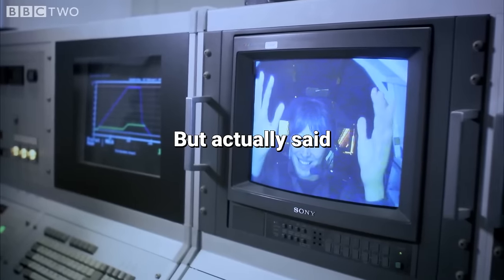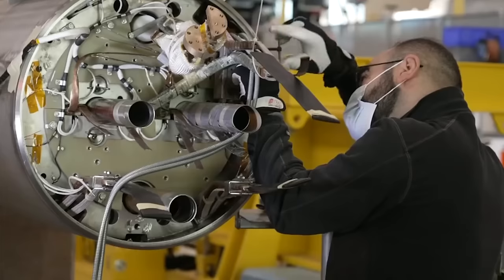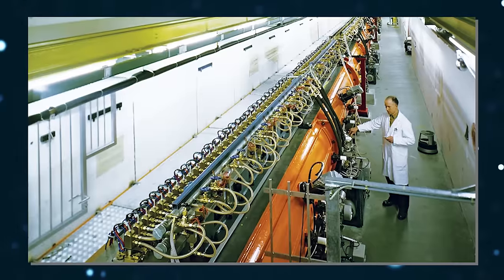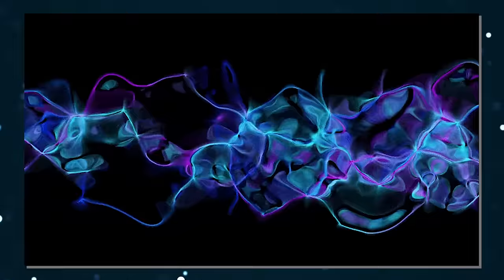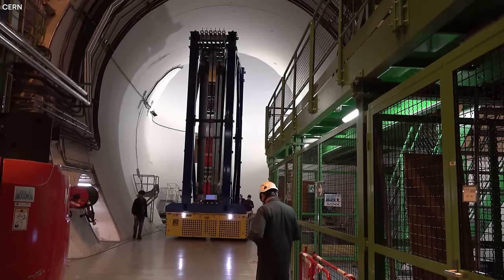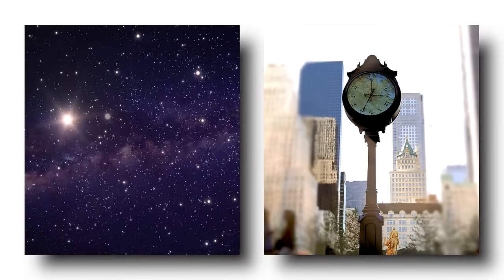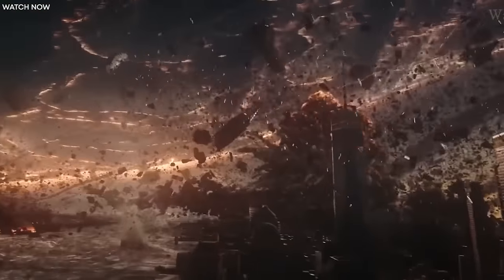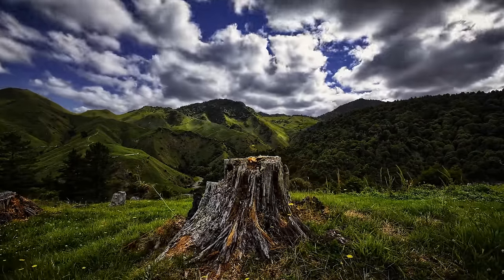Brian Cox: “You Won’t Believe What CERN Just DID!”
Has CERN's epic Large Hadron Collider finally gone too far in the name of science? Scientists were thrilled when CERN unveiled the Large Hadron Collider, a state-of-the-art particle accelerator designed to unravel cosmic mysteries and make breakthroughs in the world of quantum physics. Each new step or development had them eagerly anticipating the unveiling of a new dimension. News flash! It did reveal a new dimension, but with alarming consequences. Recently, a renowned physicist at CERN, Brian Cox, issued a devastating warning that their latest experiment could lead to the destruction of the Earth. How did CERN get here? Is there a way out of this? Let's find out.

Brian Cox, a British physicist and professor, has made big waves in the science world for his groundbreaking work in particle physics, especially with his contributions at the renowned CERN laboratory. Being at the heart of the action, working on experiments to detect particles at crazy high energies, his research has helped uncover some of the fundamental building blocks of our universe!